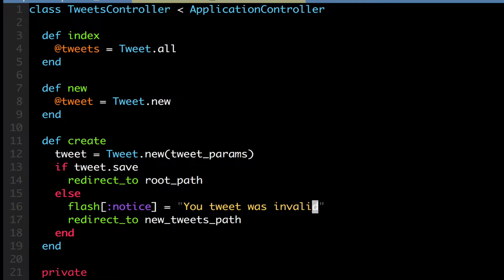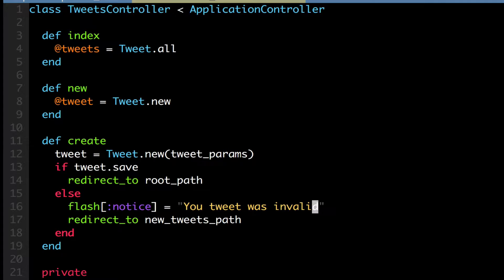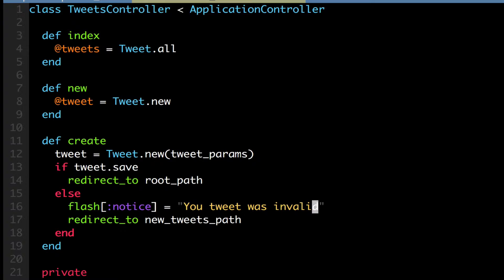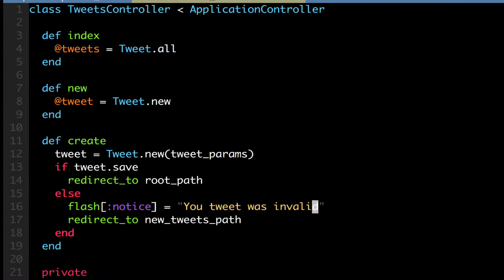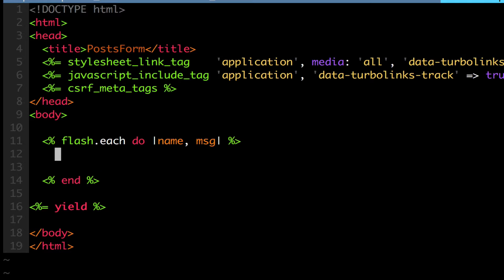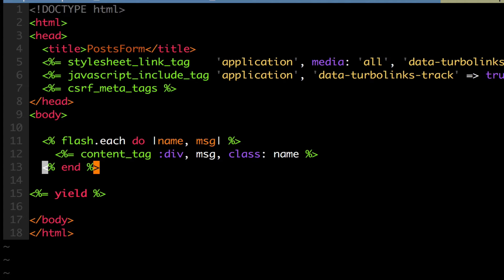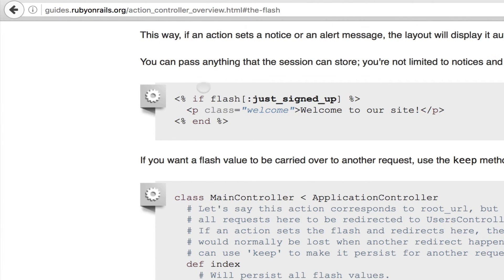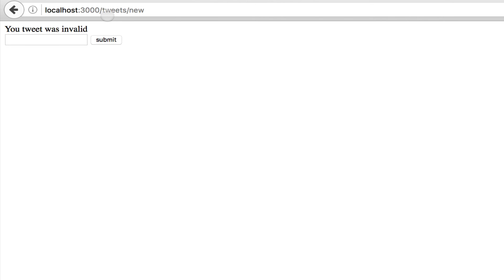Ruby On Rails - Flash Hash Example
Ask me anything:
ask.fm/AppleJuiceTeach